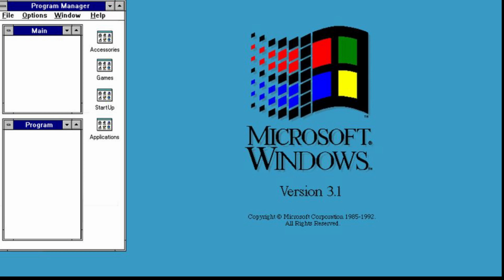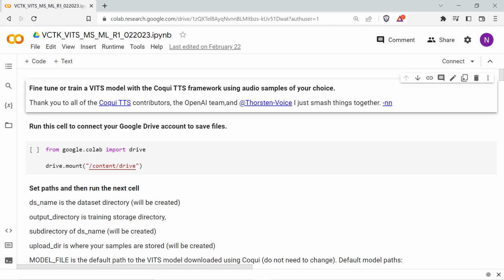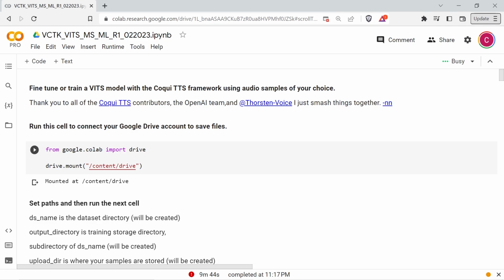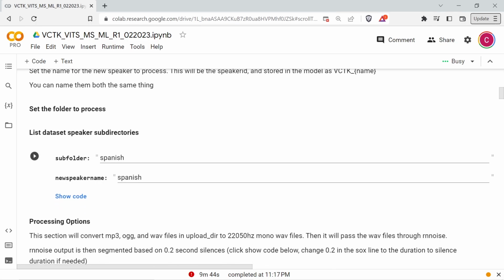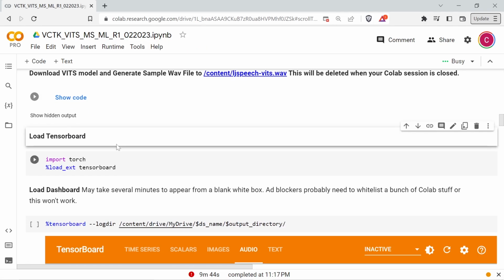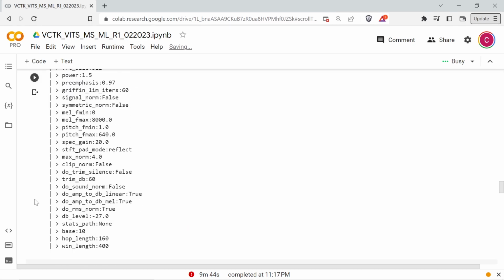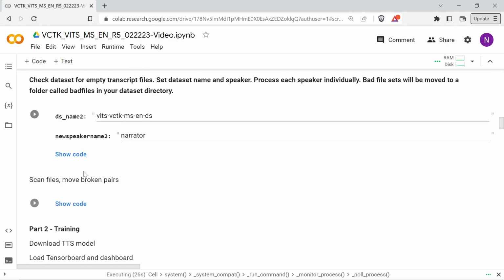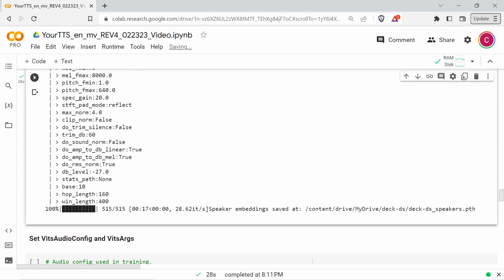Train or Fine Tune VITS on (theoretically) Any Language | Train Multi-Speaker Model | Train YourTTS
Updated YourTTS and VITS multi-speaker English-language notebooks. New notebook is for training a VITS model with languages other than English.

In this one I take a look at alternate language training a VITS model using Coqui TTS on Google Colab.  I trained a Spanish-speaking model on mostly-blind sample data. I don't speak Spanish, so I can't evaluate this, but it started sounding pretty good for what it was.

Then I review some of the change/differences in the multispeaker VITS notebook and YourTTS notebook

See allvoices.txt for information about each speaker:language training pair. Was trained on character sets, and uses 'artificial' language codes.